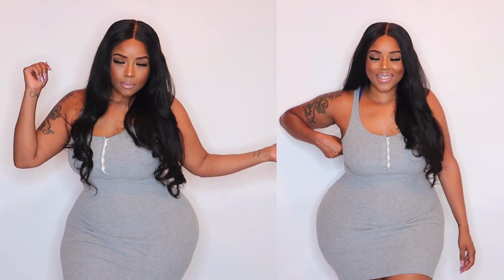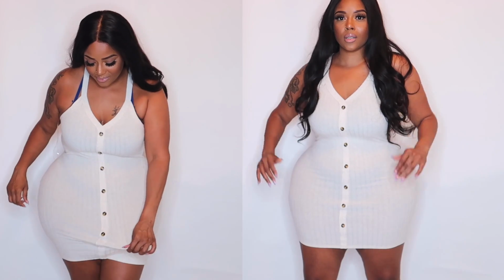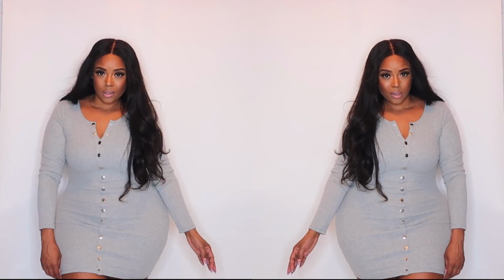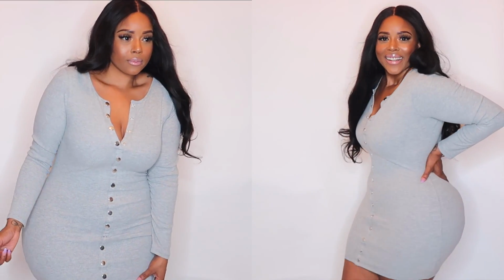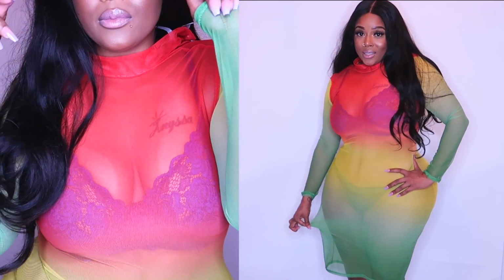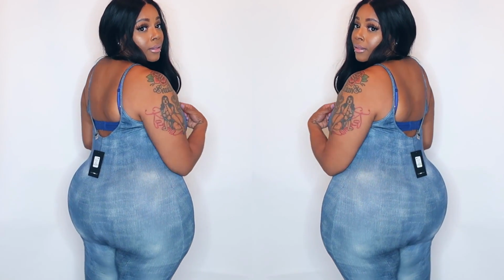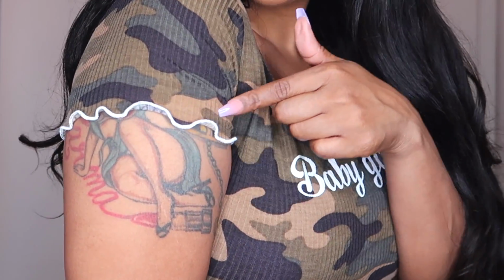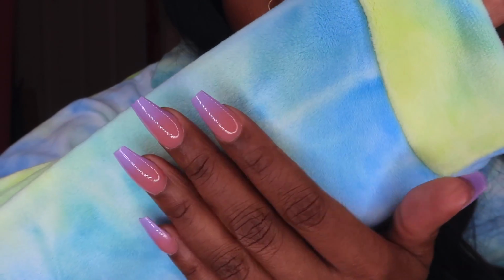$19.99 QUARANTINE AND CHILL TRY ON HAUL FT. FASHIONNOVA PLUSSIZE CURVY | BLM | CRYSTAL CHANEL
Code: crystalchanel

Tell Me If You Like Me Mini Dress - L
Serenity Dreams Ribbed Mini Dress - L
Sweet Desire Denim Jacket - L
Halt And Stare Ribbed Midi Dress - L
Fall In Puppy Love Mini Dress - L
Jamaican Honey Mesh Midi Dress - L
Keeping It Low Key Jumpsuit - XL
Baby Girl Camo Top - L
Good Vibes Velour Legging Set - XL

FASHIONNOVA code:
CRYSTALCHANEL

ADORE ME:
$30 OFF FIRST SET

//SPOIL ME//

If you read this, comment: “lit shyt”

FTC: Thank you to  Fashion Nova for the clothes!

Music custom by Mellobangin Music, hit him up & tell him I sent ya!